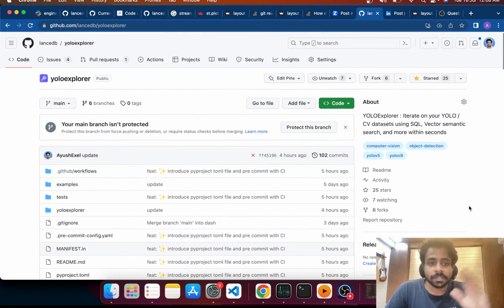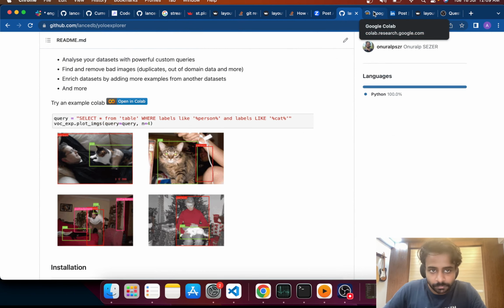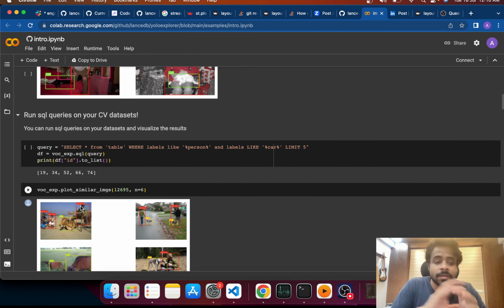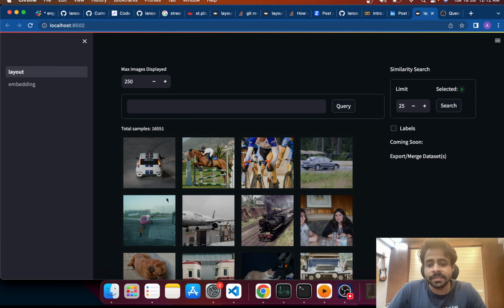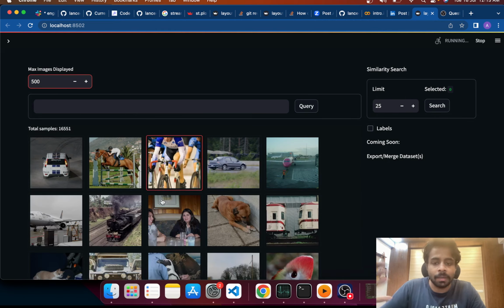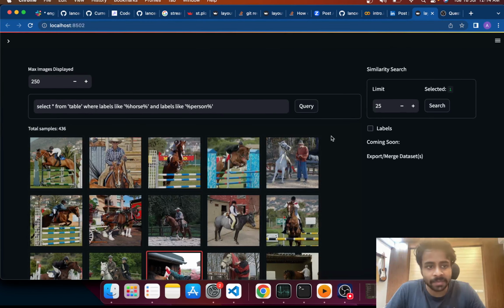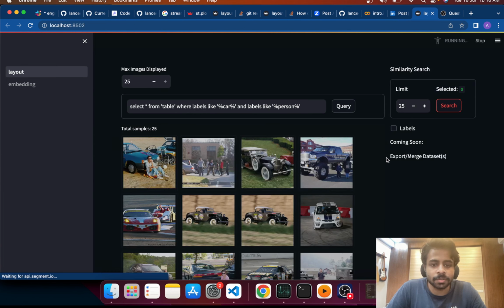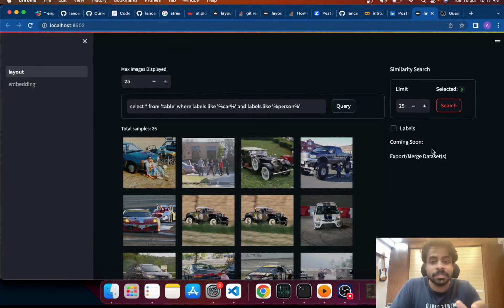YOLOExplorer: Now supports Dashboard. SQL, Pandas and VectorDB for CV datasets. No setup required!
And come get involved in development!
The only reason I talk so fast is that I don't talk slowly..aand also I time-bound myself to 10min.
And hey pls star the repo above 🙃